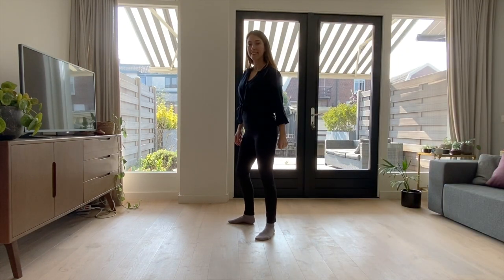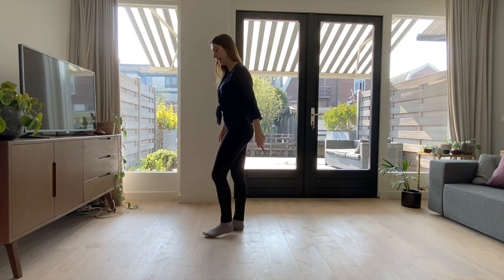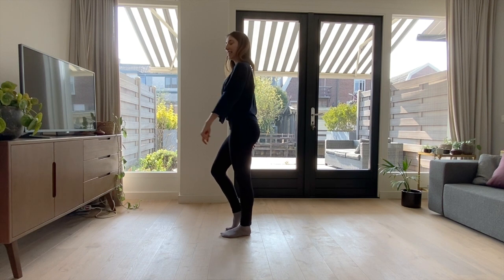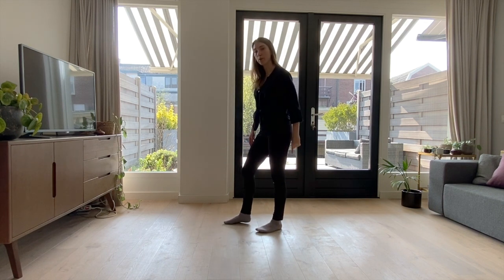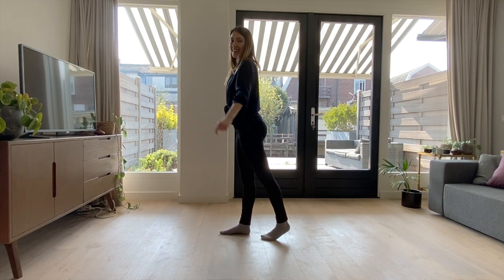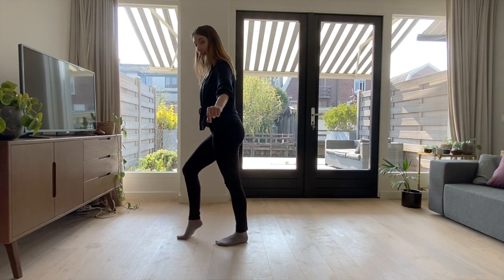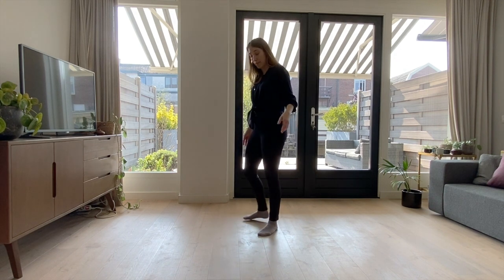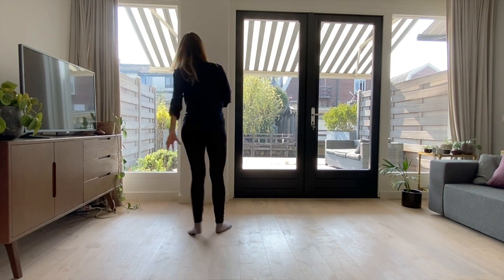Learn to Moonwalk! - WCSA Tutorial with Valeria Boshnakova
Always wanted to learn the moonwalk? Valeria breaks down 3 steps to unlock this smooth move!

Did you know? Moonwalks are great to add as a styling to (extended) walks, but it's also a great exercise to practice your steps with because it makes you focus on sending your weight backwards by pushing away from the standing leg... something to be incorporated to your walks in general!

Plus: it's a cool party trick. What else are you waiting for? ;-)
▶ If you enjoyed this, help us by giving this video a thumbs up! 👍